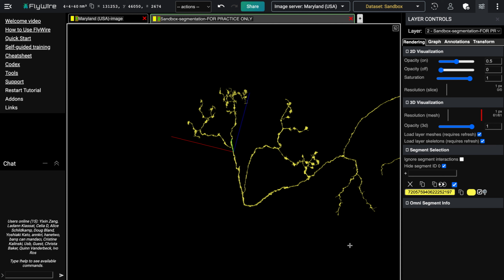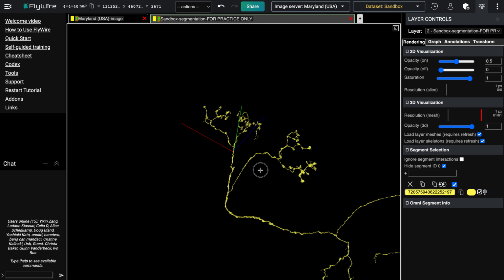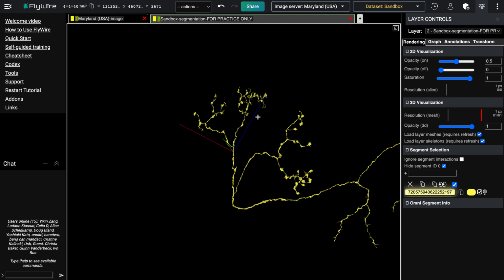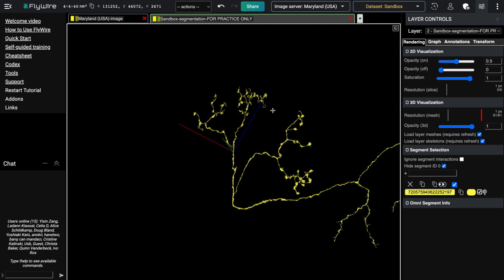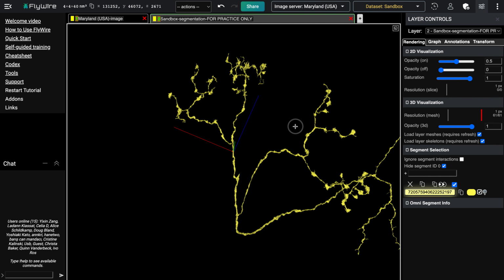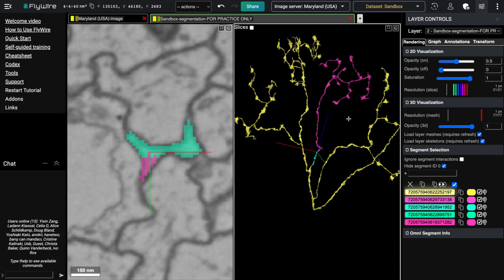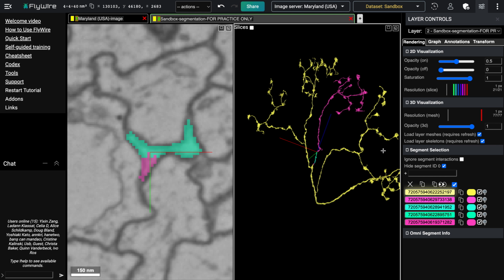FlyWire Proofreading: Filling in Gaps in Dendritic Arbors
Learn how to identify potential spots for missing dendrites by looking at the overview of a dendritic arbor